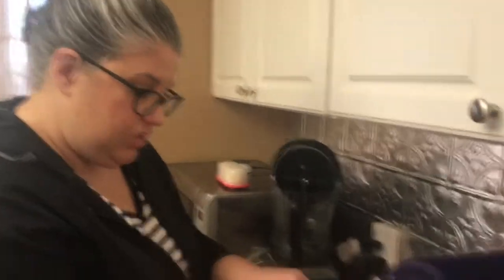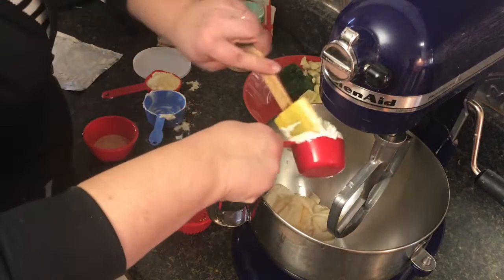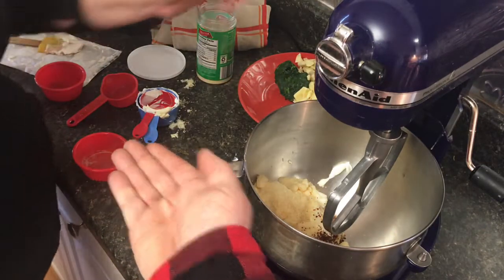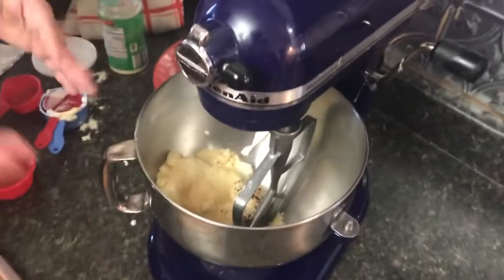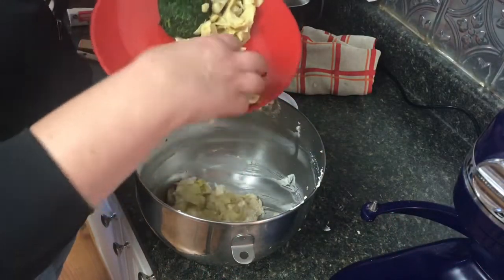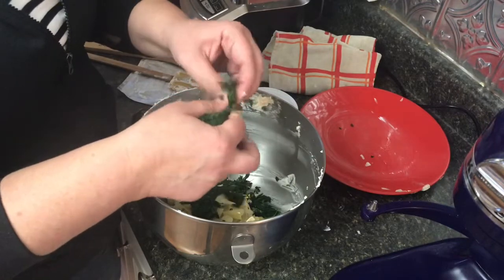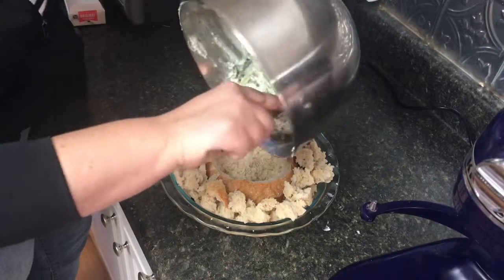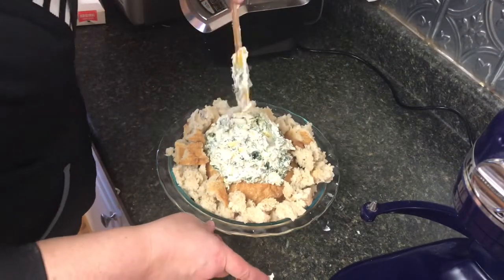Spinach Artichoke Dip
Modern Pioneering: More Than 150 Recipes, Projects, and Skills for a Self-Sufficient Life

Gripster Octopus Flexible Compact Camera Tripod

Commentaries that I use...
The Bible Knowledge Commentary (Old Testament:)

The Bible Knowledge Commentary: An Exposition of the Scriptures by Dallas Seminary Faculty [New Testament Edition]

A Great Study Bible

1 cup thawed, chopped frozen spinach
1 1/2 cups thawed, chopped frozen artichoke hearts
6 ounces cream cheese
1/4 cup sour cream
1/4 cup mayonnaise
1/3 cup grated Parmesan
1/2 teaspoon red pepper flakes
1/4 teaspoon salt
1/4 teaspoon garlic powder

To a mixing bowl add sour cream, mayo, cream cheese, drained spinach, artichoke hearts, garlic, pepper flakes and  parmesan cheese. Combine until smooth.
Place in a greased baking dish. You could even use a glass pie dish.(We put it in a hollowed out loaf of sourdough bread.)
Sprinkle remaining 1/4 cup of parmesan cheese on top.
Bake in preheated oven for about 20 minutes or until hot and bubbly. Serve warm.